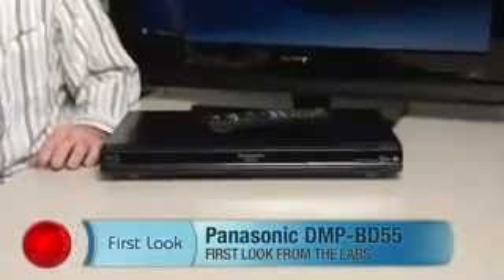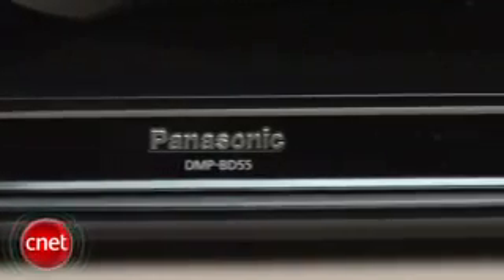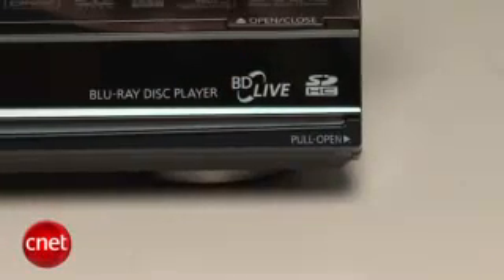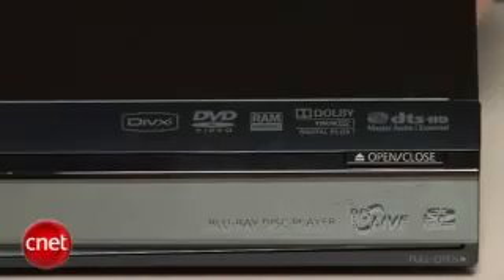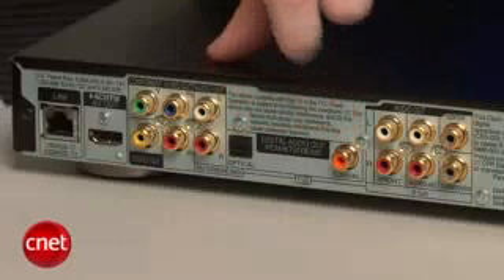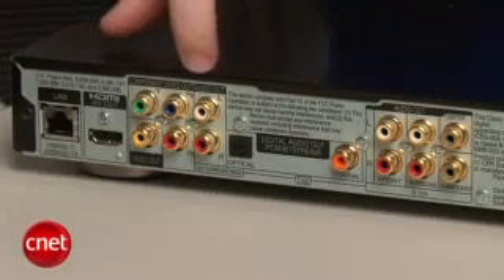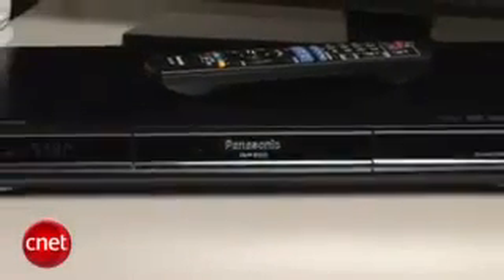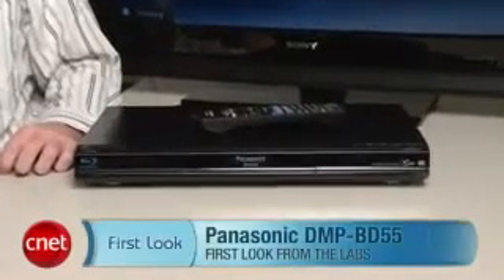Panasonic DMP- BD551857